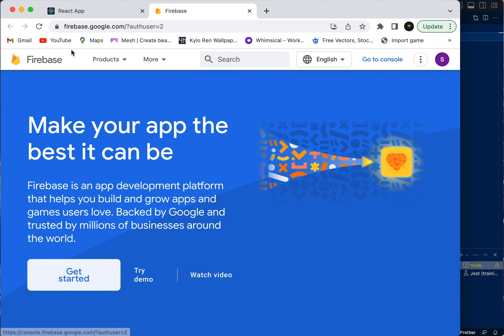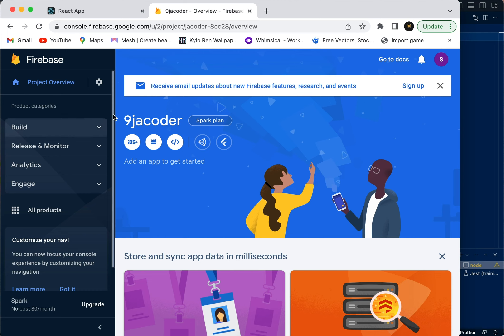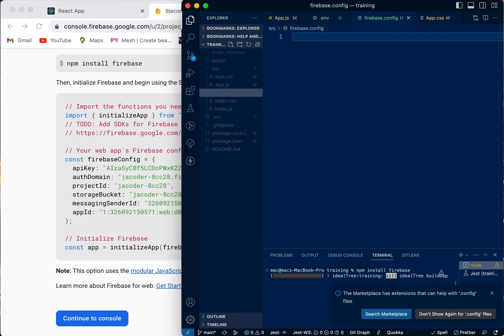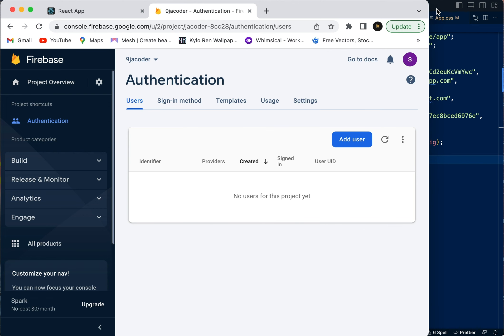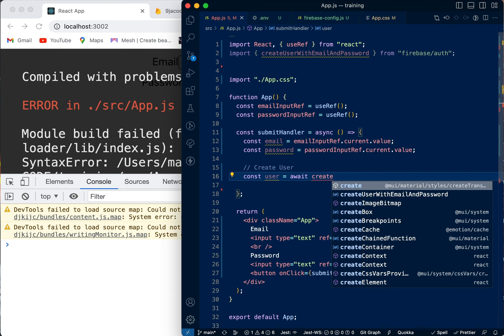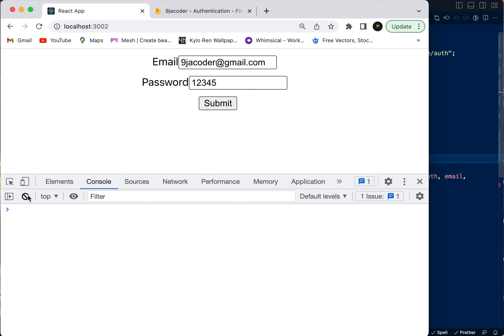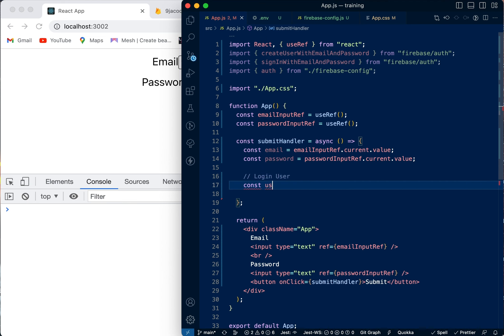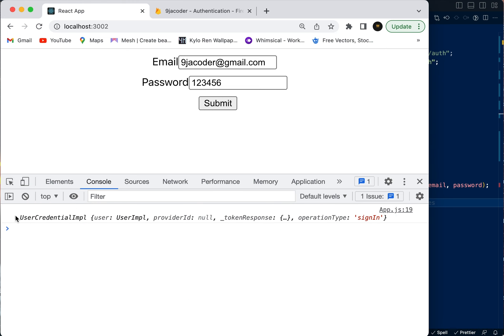SignUp and LogIn Users with React and Firebase Authentication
Chapters:
0:00 Connect Firebase to React App
5:30 Create User on Firebase Authentication
9:08 Log In Users on Firebase Authentication